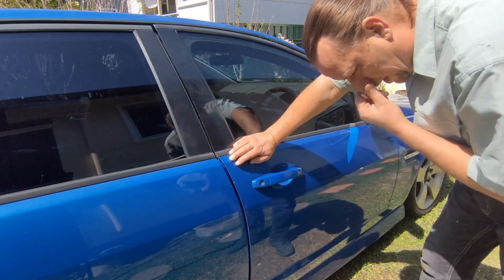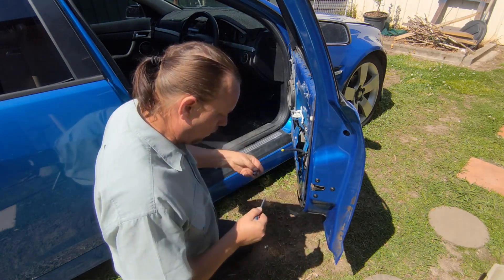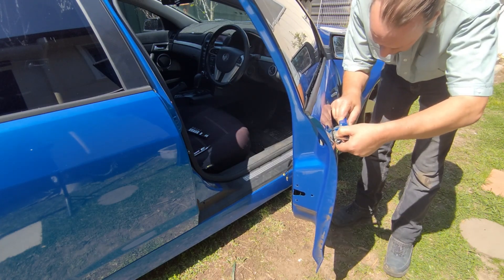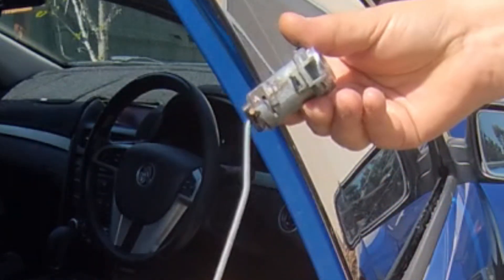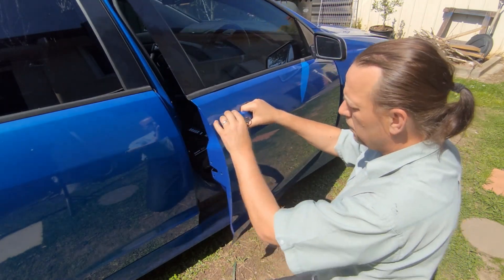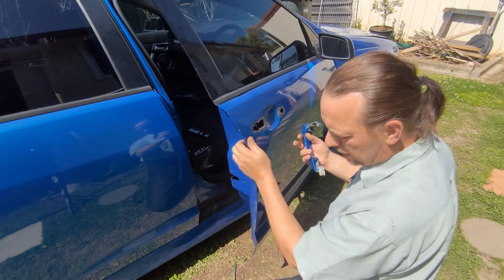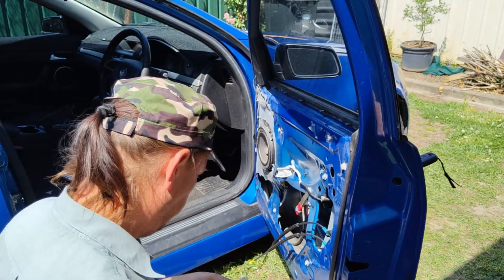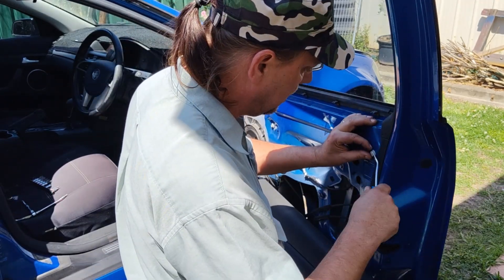Remove Holden Commodore VE Key Chamber and Handle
After making the clip and working out how to remove the key chamber I got to thinking maybe knowing the angle on how to remove the chamber I might now be able to remove it without taking the door trim off. It's worth a shot. The cars gone now so I am unable to test it myself.